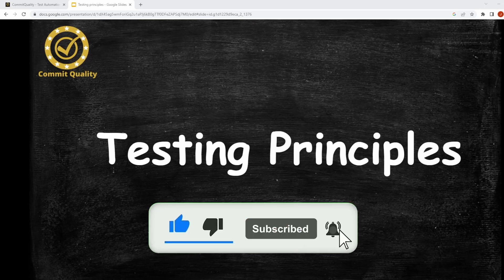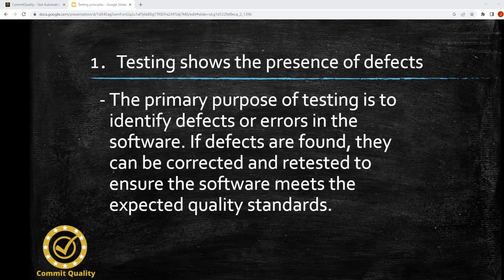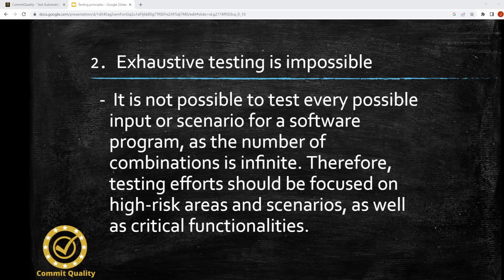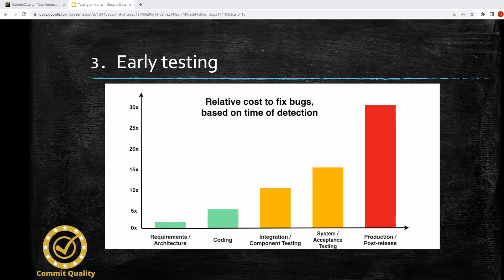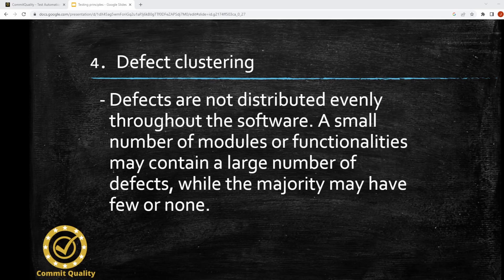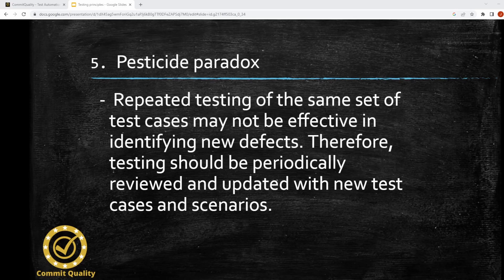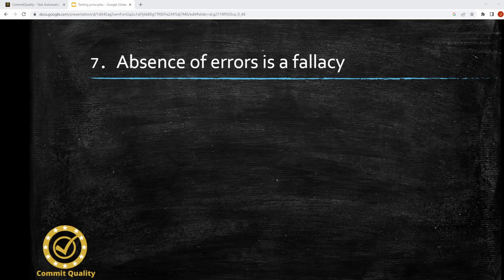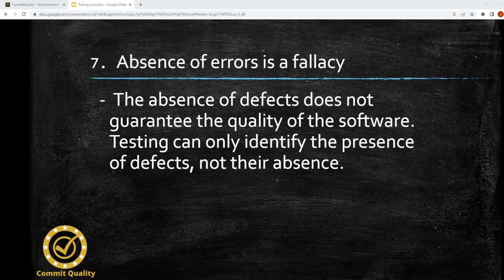7 Testing Principles!